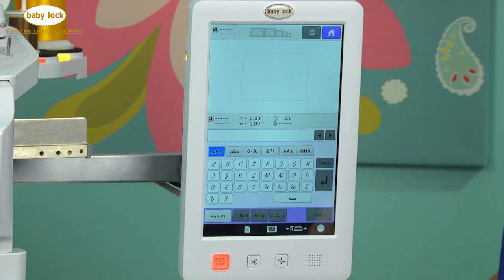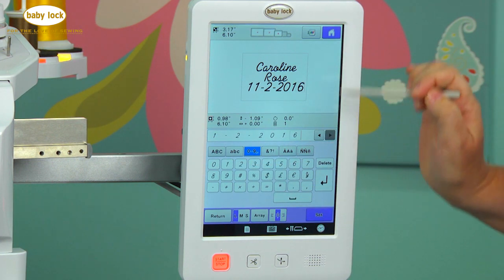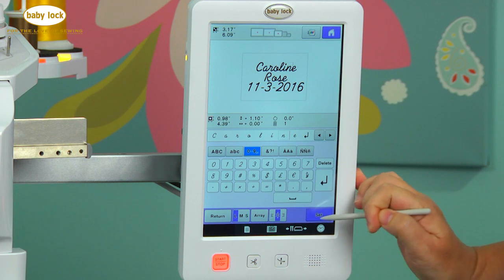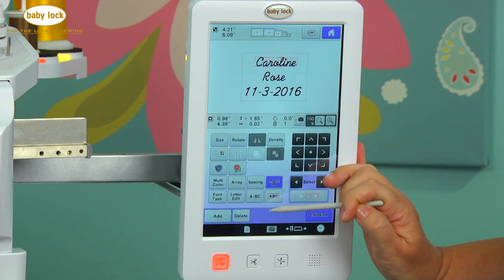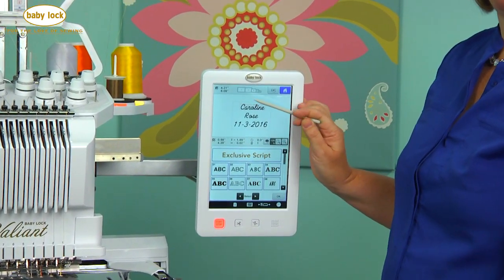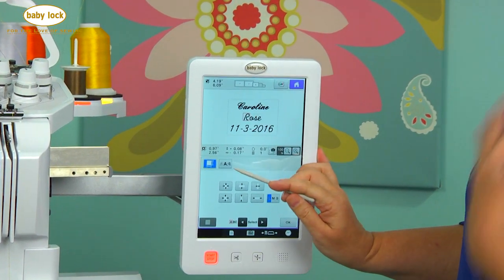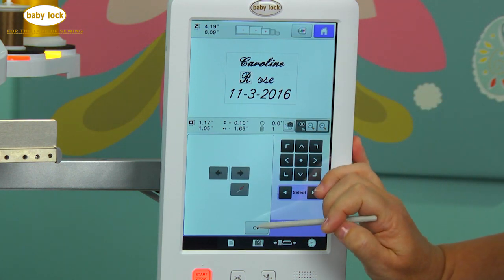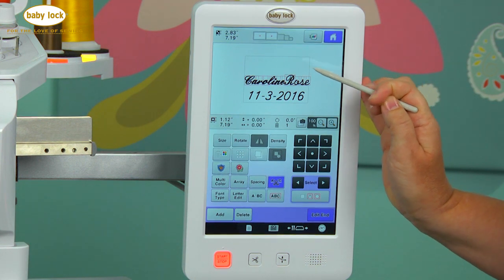Multi-Line Text on Baby Lock Valiant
With Multi-line text, character spacing, grouping and character insert capabilities designing with the 41 included fonts has never been smoother. Learn how to add multi-line text on you Baby Lock Valiant in this quick video with Patty Marty.

The *Baby Lock Valiant is a retired model and was replaced by the Baby Lock Venture. Learn more about the Baby Lock Venture 10-needle embroidery machine

Head over to Babylock.com for more ideas!